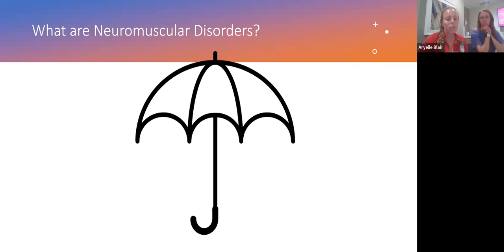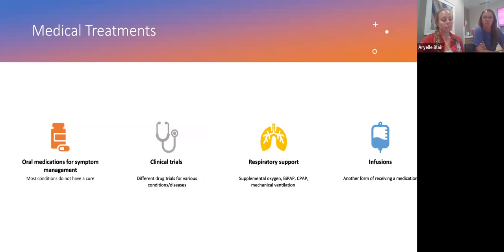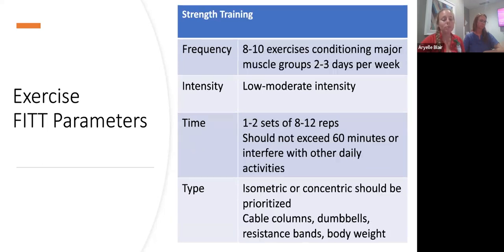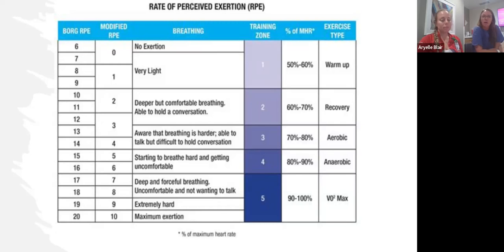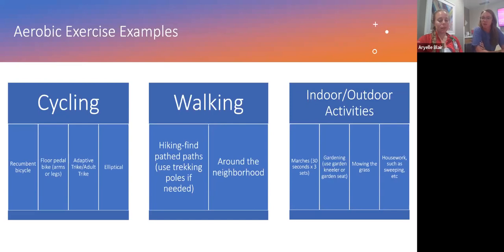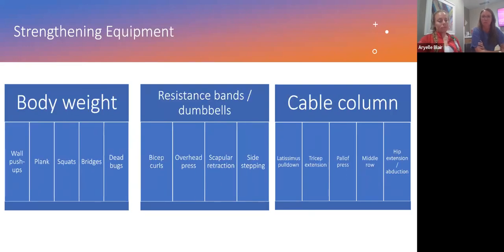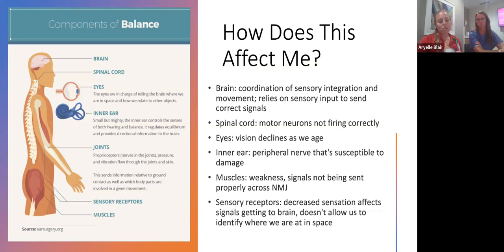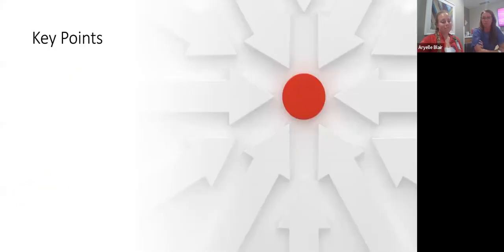Exercise is Medicine: Neuromuscular Disease | Ohio State Medical Center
Did you know that physical activity is recommended for individuals with neuromuscular disease? A combination of cardiovascular exercise, strength and balance training, and stretching can be used to reduce falls, reduce fatigue levels, improve positioning, maximize independence and improve quality of life. Join Andrea Jaworek and Aryelle Blair to explore the evidence supporting physical activity in individuals with neuromuscular diseases, discuss appropriate exercise parameters, and help you identify safe ways to participate in exercise. Watch to learn how to be the healthiest you.